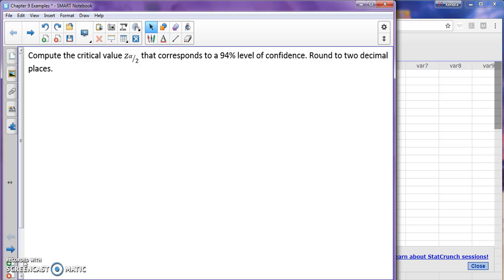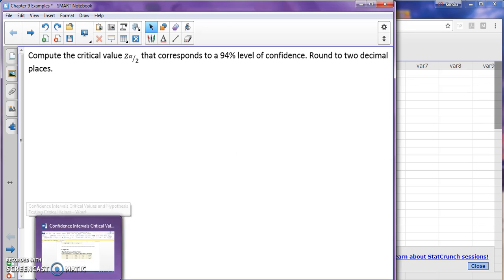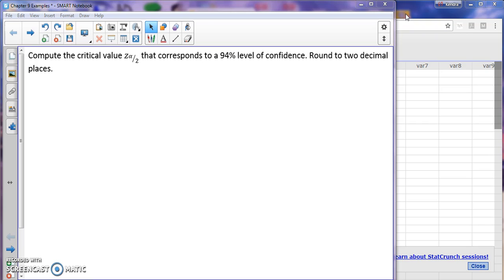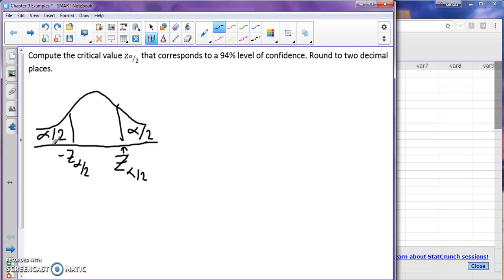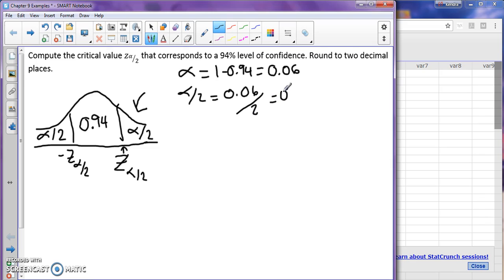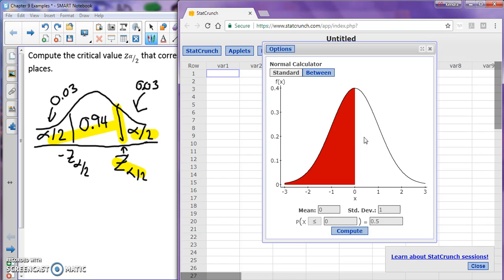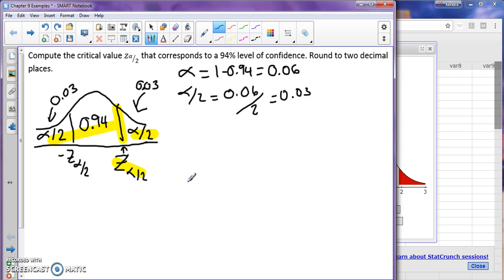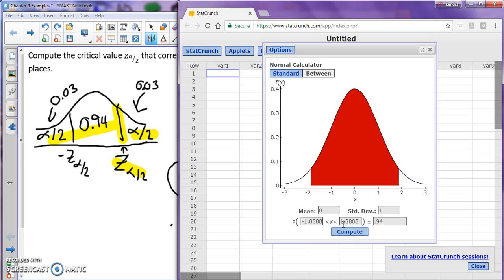Chapter 9 Section 1 Ex 1 SC